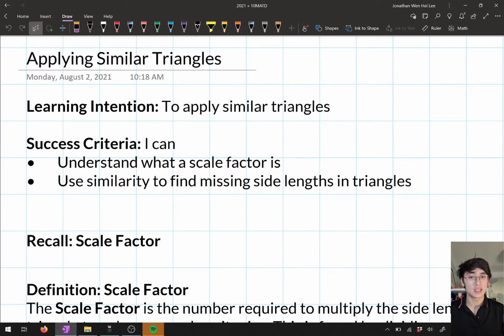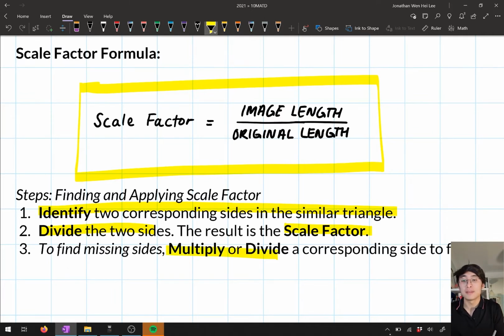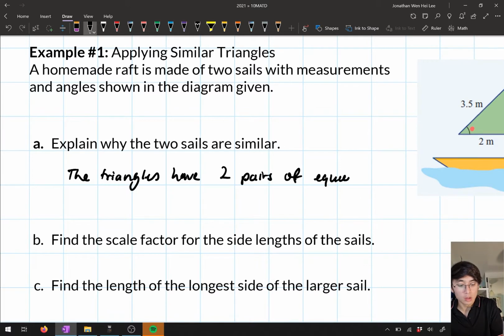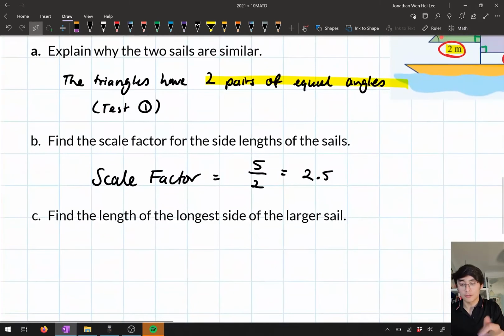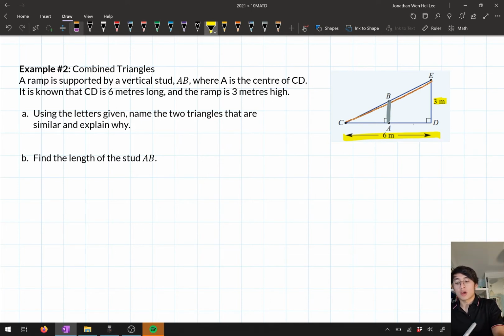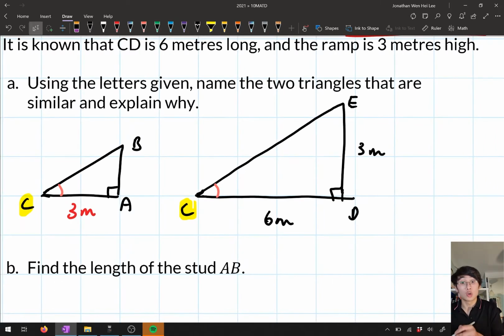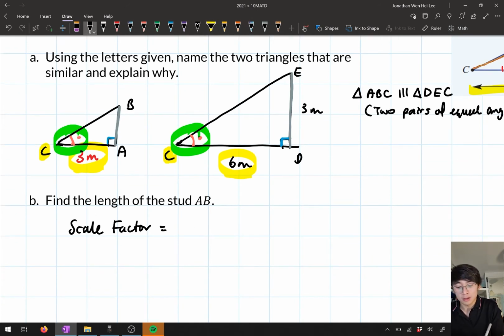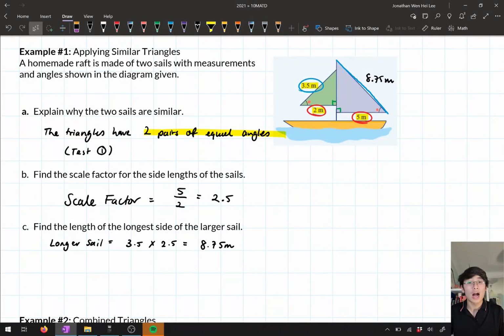Year 10 5.2 - Properties of Geometric Figures - Applying Similar Triangles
This video goes through applying Similar Triangles to find missing lengths.